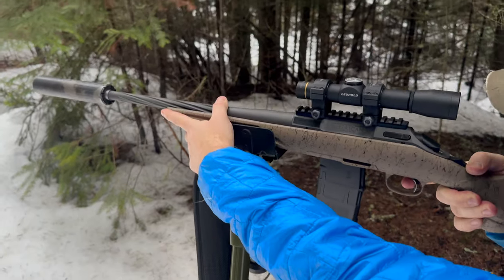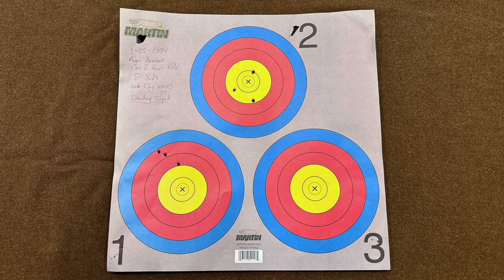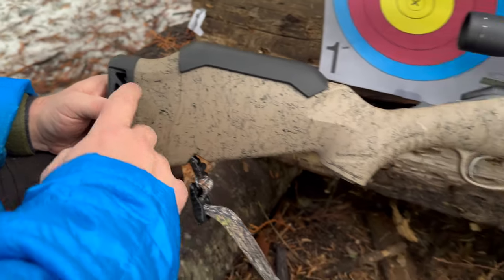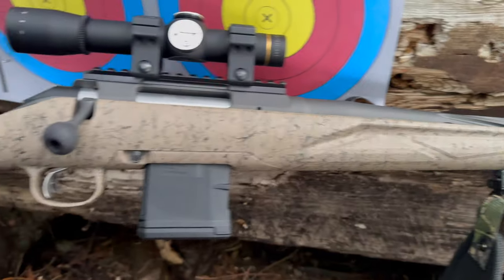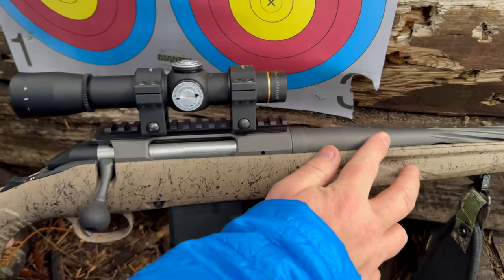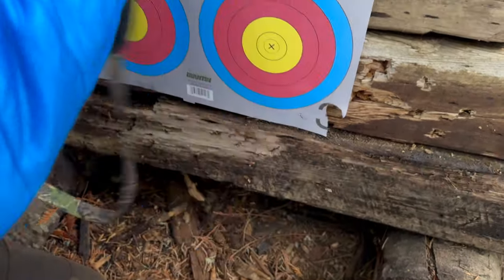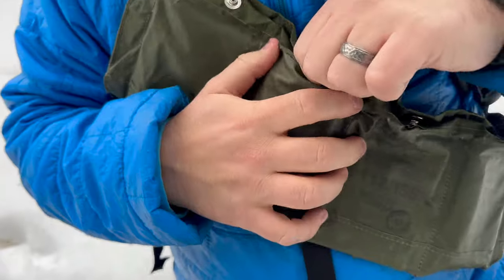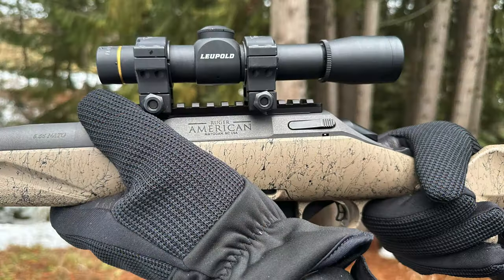Ruger American Gen 2 Ranch Rifle - Initial Impressions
Ruger recenlty released their upgraded version of the Ruger American Ranch Rifle. My ranch rifle generation 2 is chambered in 5.56. In this initial impressions review I zero this rifle and seek to display the practical accuracy that I am capable of obtaining with this handsome firearm.

Notice – videos are recorded on private shooting ranges under professional supervision.